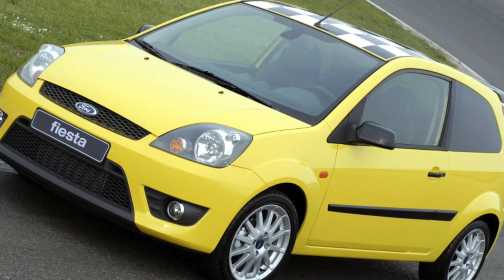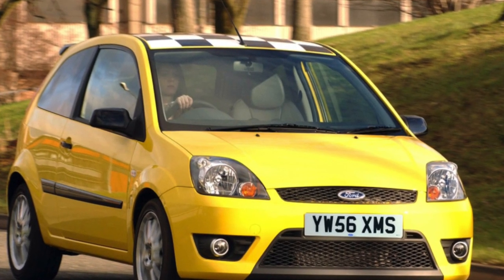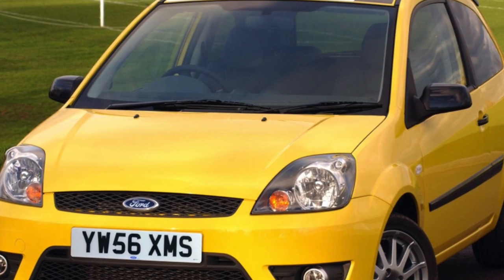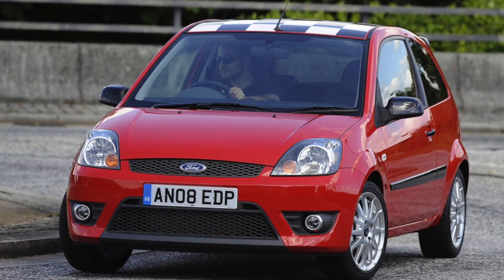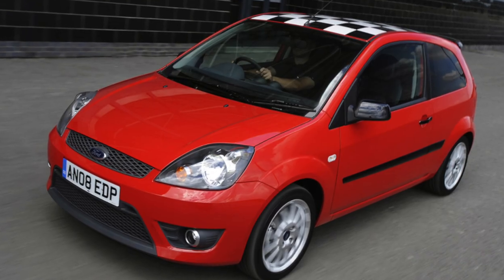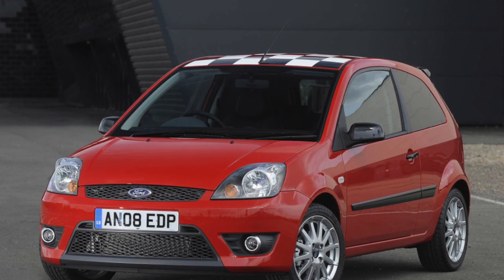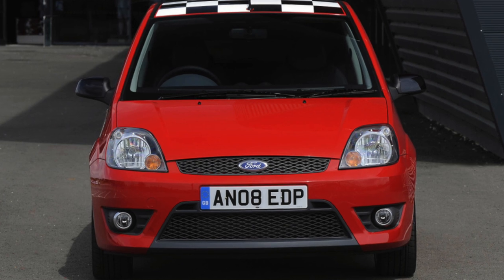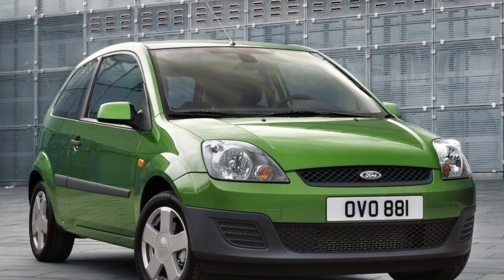Ford Fiesta 5 Problems | Weaknesses of the Used Ford Fiesta Mk5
Should you buy a used Ford Fiesta V? Pros and cons, maintenance costs and common problems of the Ford Fiesta V Mk5.

Transmission problems
Engine reliability